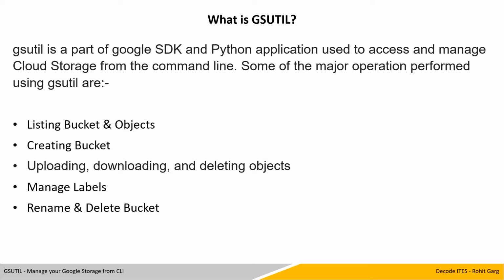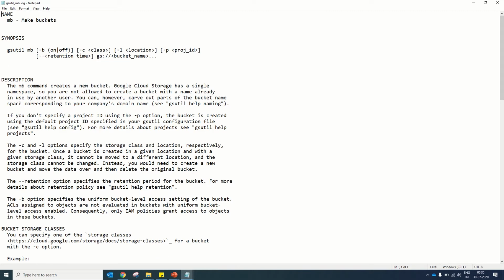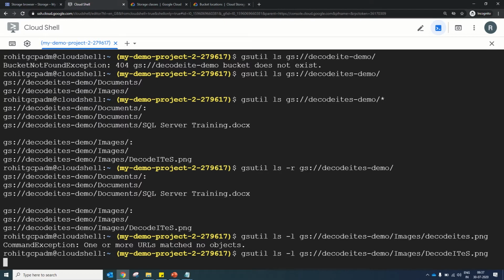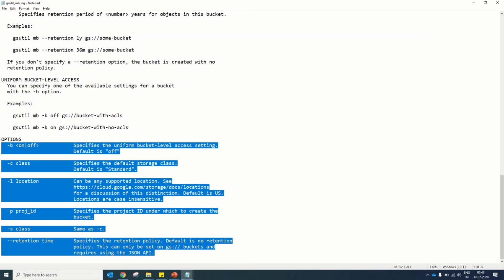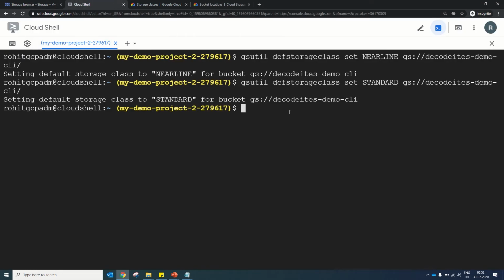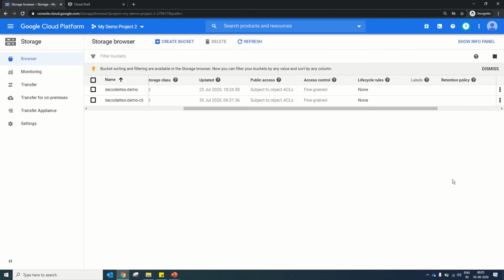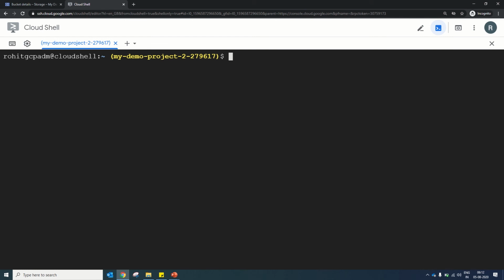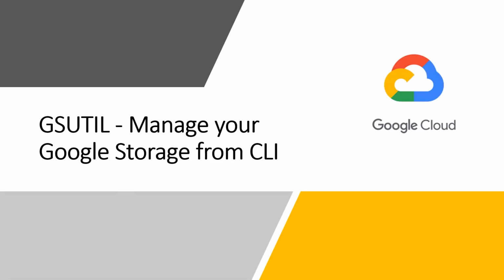GSUTIL - Manage your Google Storage from Command Line Interface (CLI)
What is GSUTIL?

gsutil is a part of google SDK and Python application used to access and manage Cloud Storage from the command line. Some of the major operation performed using gsutil are:-

Listing Bucket & Objects
Creating Bucket
Uploading, downloading, and deleting objects
Manage Labels
Rename & Delete Bucket

Usage Syntax
List all buckets in Projects gsutil ls
List folders or files in Bucket  gsutil ls gs://BucketName
List all files & folders in recursive mode  gsutil ls -r gs://BucketName
List objects in the bucket with additional information gsutil ls -l gs://BucketName
List objects in the bucket with detailed information gsutil ls -L gs://BucketName
List objects with versions gsutil ls -a gs://BucketName
List all available options of commands  gsutil COMMAND --help

 gsutil ls –-help
Create Bucket gsutil mb [-b (on|off)] [-c class] [-l location] [-p proj_id] [--retention time] gs://bucket_name

 gsutil mb -b on -c standard -l us-east1 -p project_ID --retention 1y gs://some-bucket
Delete Bucket gsutil rm gs://BucketName
Delete object from Bucket gsutil rm gs://BucketName/objectname
Clean Bucket – Delete all objects and keep empty bucket gsutil rm -r gs://BucketName
Change storage class gsutil defstorageclass set [STORAGE_CLASS] gs://[BUCKET_NAME]
Change Label or add label to Bucket gsutil label ch -l [KEY_1]:[VALUE_1] gs://[BUCKET_NAME]/
Get current label of Bucket gsutil label get gs://[BUCKET_NAME]/
Apply label of one bucket to other using Jason file gsutil label get gs://[BUCKET_NAME]/ Lable.jason
1. Export current label of Bucket in Jason file
2.Apply label using Jason file gsutil label Set Lable.jason gs://[BUCKET_NAME]/
Get Versioning status  gsutil versioning get gs://[BUCKET_NAME]/
Manage Bucket & Objects access gsutil acl ch -y AllUsers:R gs://BucketName/Filename